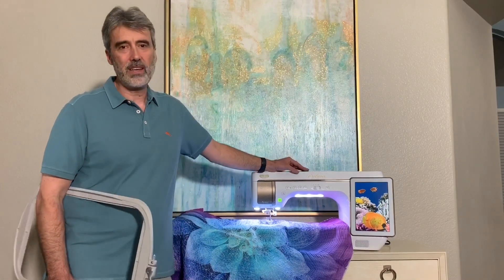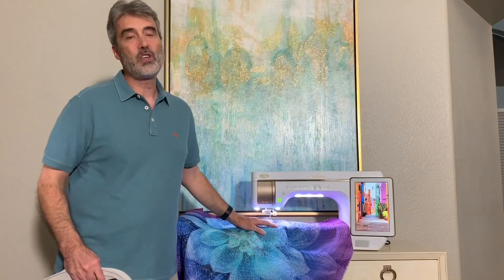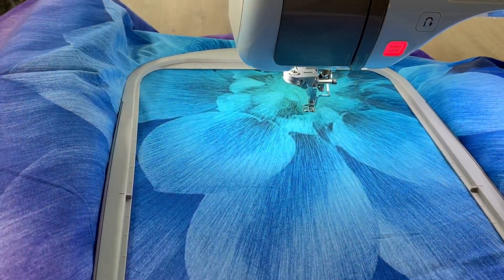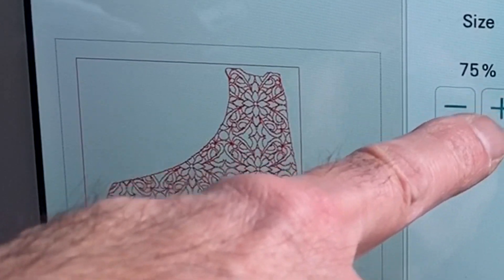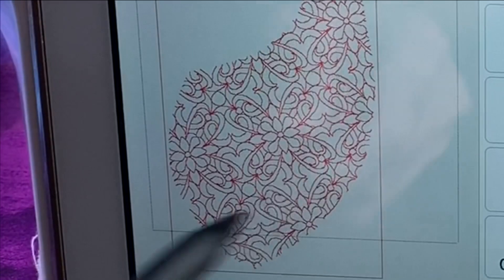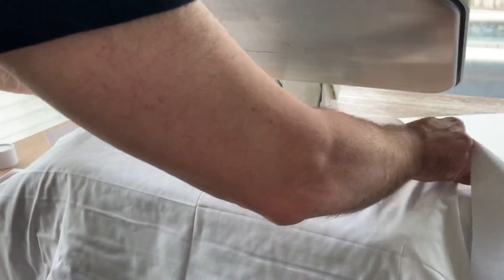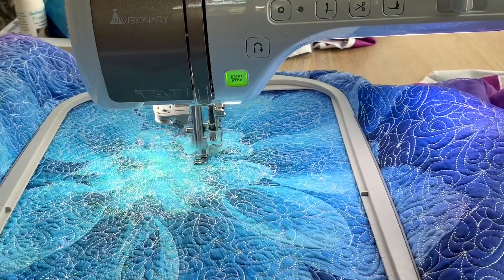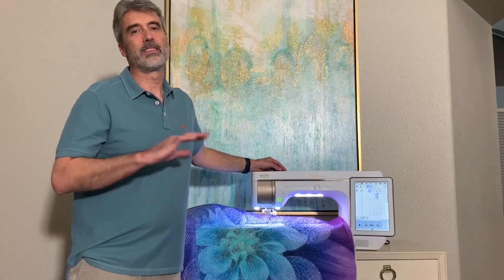Baby Lock Solaris Design A Quilt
George Moore shows how to quilt using the Baby Lock Solaris IQ Designer. See more information on the Baby Lock Solaris